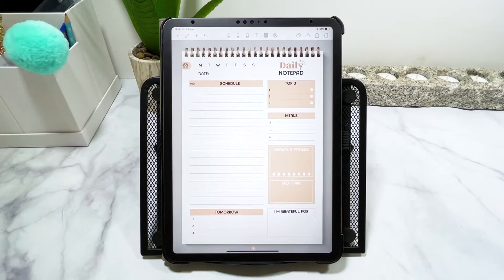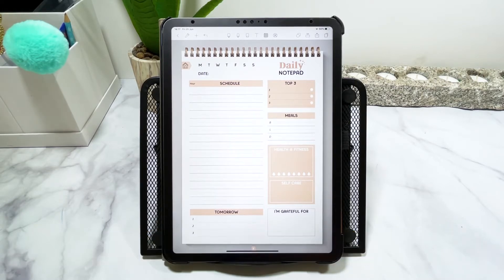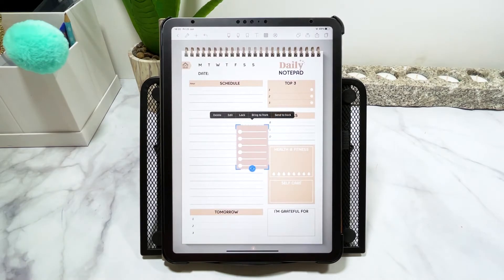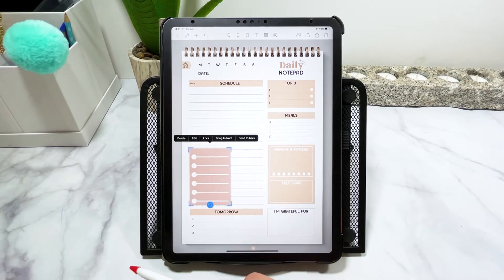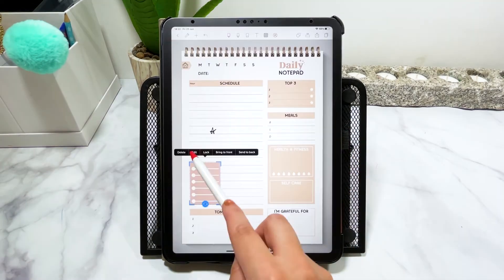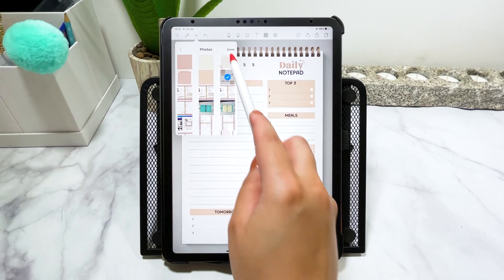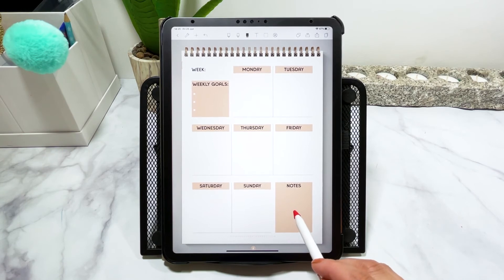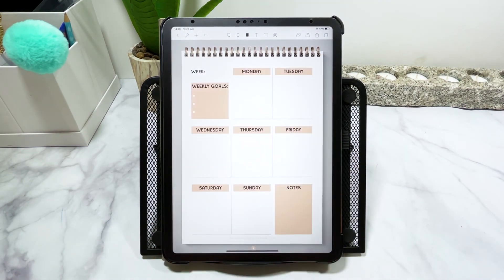How to use digital inserts and digital stickers New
How to use  digital inserts and digital stickers with a digital planner.

Grab my FREE digital planner, digital planner inserts and digital planner stickers